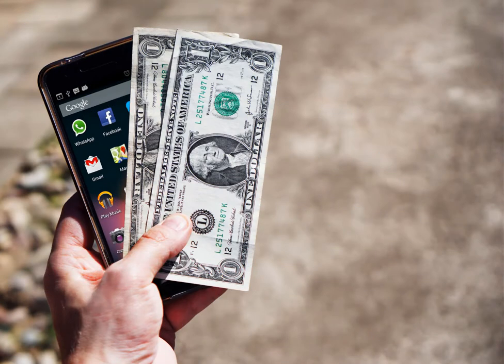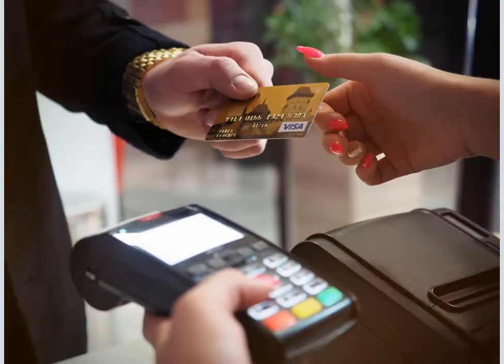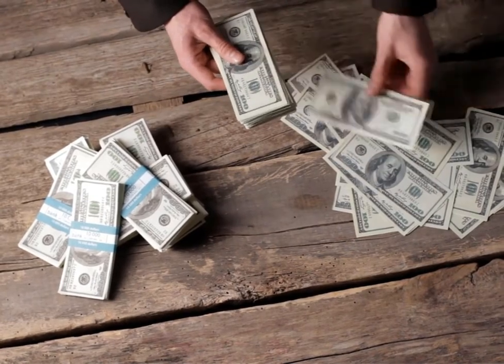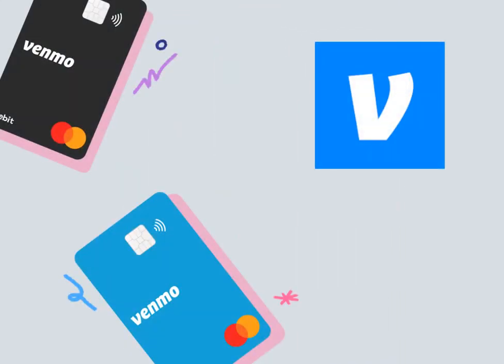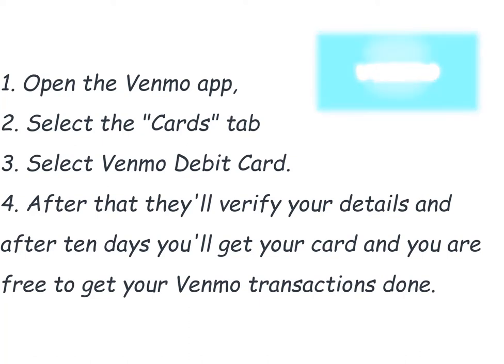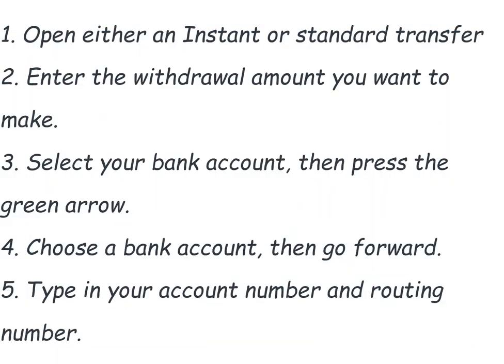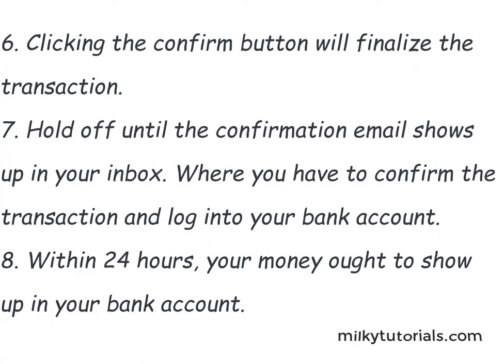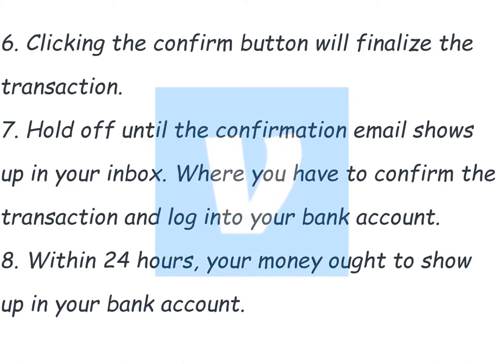Can you Withdraw Cash from Venmo?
In this video, we have shown you the two main methods used to withdraw cash from Venmo by most Venmo users.

Watched? Yes
Liked? Sure

TAGS
how to withdraw money from venmo,
venmo,
how long to withdraw money from venmo,
how to withdraw money from venmo to bank,
venmo app,
how to withdraw money from venmo account,
venmo tutorial,
venmo app how it works,
withdraw from venmo to payoneer,
how to withdraw from venmo to payoneer,
how to instant transfer from cash app to venmo,
transfer money from venmo to bank,
venmo withdraw cash,
withdraw cash venmo,
withdraw cash from gift card,